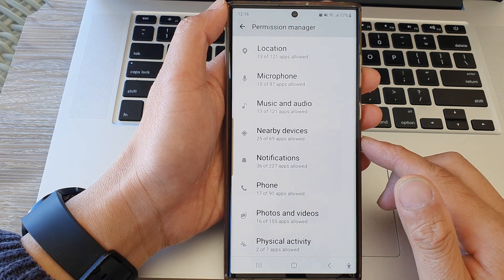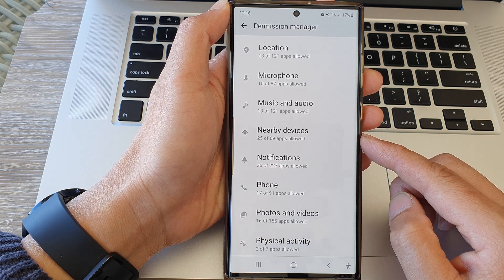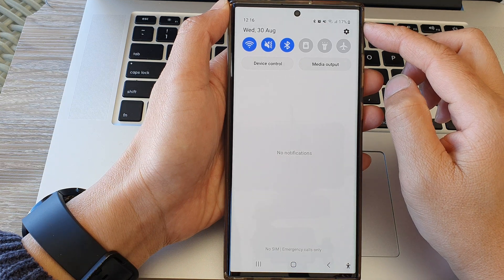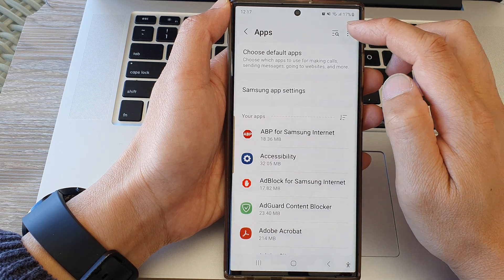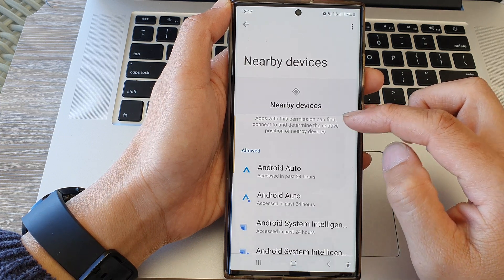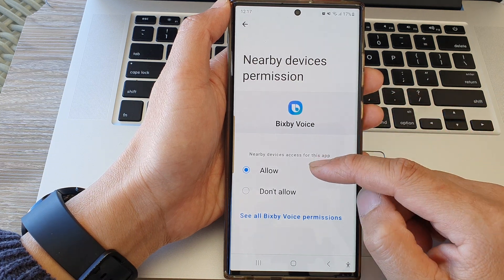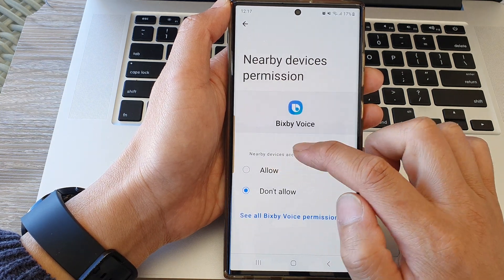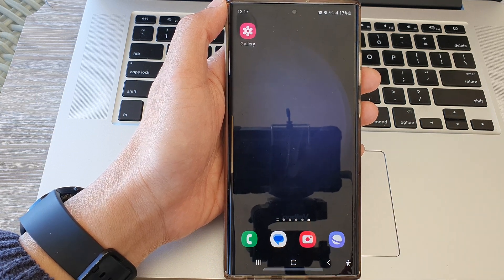Galaxy S23's: How to Allow/Don't Allow Nearby Devices Permission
Learn how you can allow or don't allow Nearby Devices permission on the Samsung Galaxy S23/S23+/Ultra.

Video Description:

🔥 Unlocking the Power of Your Samsung Galaxy S23/S23+/Ultra: All About Nearby Devices Permission! 🔥

Welcome to our in-depth guide on how to master the art of managing Nearby Devices Permissions on your cutting-edge Samsung Galaxy S23 series smartphones! 📱🌟 Whether you're a tech enthusiast, a curious user, or just someone looking to make the most out of your device, this video is your ultimate resource for understanding and utilizing this essential feature.

In this comprehensive tutorial, we'll delve into the purpose, benefits, and step-by-step instructions for allowing or disallowing Nearby Devices Permission on your Samsung Galaxy S23, S23+, or Ultra. 🚀 Embrace the seamless connectivity and control over your device's interactions with nearby gadgets, all while ensuring your privacy and security remain uncompromised.

🎓 Key Learnings:

- Empowering Seamless Connectivity: Discover how enabling Nearby Devices Permission can enhance your ability to connect with a variety of devices effortlessly.
- Privacy and Security Insights: Explore how Samsung's robust security measures keep your personal data safe while using this permission.

- Step-by-Step Guide: Follow our easy-to-understand instructions to manage Nearby Devices Permission according to your preferences.

- Real-World Applications: Gain insights into practical scenarios where utilizing this feature proves to be incredibly advantageous.

Whether you're a social butterfly who loves sharing content with friends, a productivity guru who relies on seamless device interactions, or simply someone intrigued by the latest smartphone innovations, this tutorial has something valuable to offer. Join us in this journey to harness the potential of your Samsung Galaxy S23 device and make your tech life even more exciting and convenient! 🌐📲

🛎️🔔 Thank you for choosing us as your tech guide! 💙